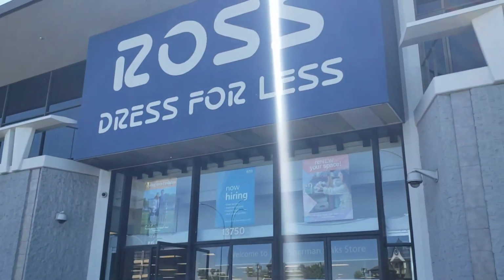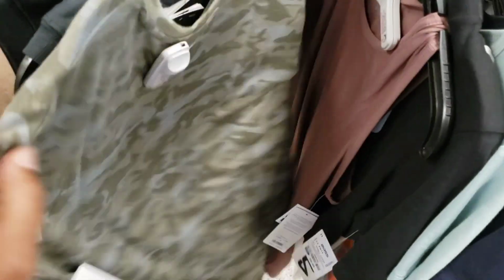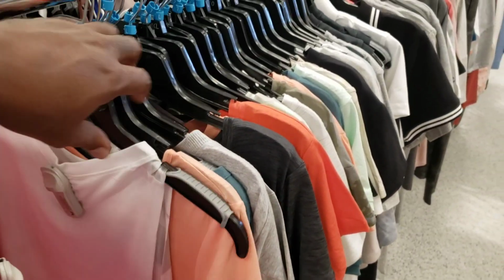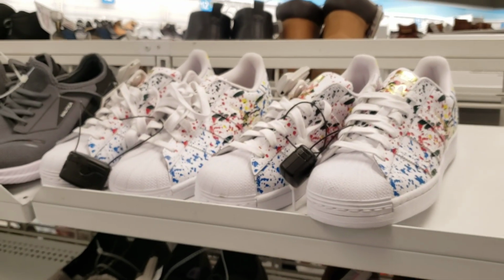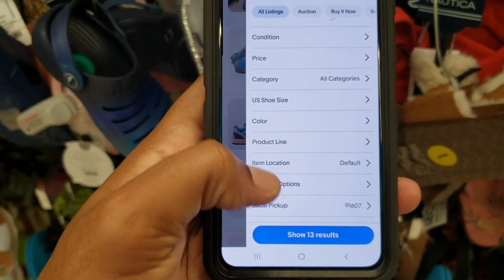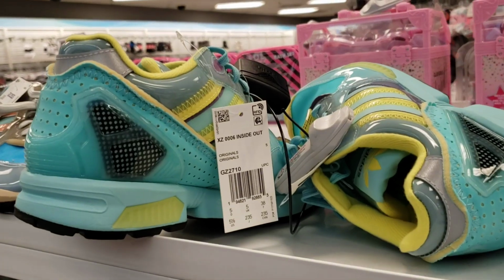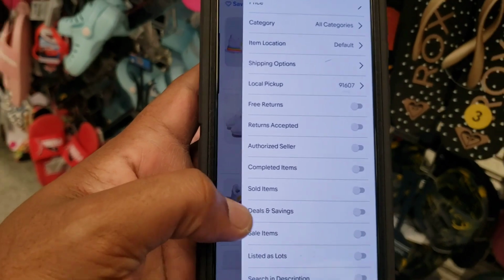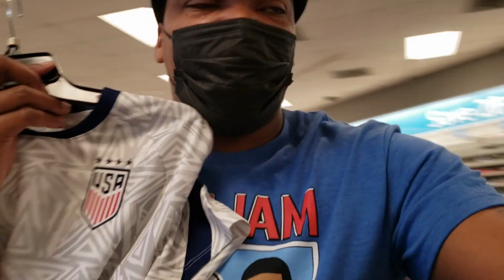Shop With Me | Ross Dress For Less Tons of Adidas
Shop with me at Ross dress for less to do some retail arbitrage for amazon. I went back to the Sherman Oaks location because I have not been there in some time. We check out the Mens and womens active wear and sneakers to see what I could find and I'd say it was a pretty good day of sourcing.

BOBBY 'BOSSCO' MITCHELL
P.O.BOX 4444

🎬SUGGESTED VIDEOS
Don't forget to watch 📽 My other videos. Please check them out :